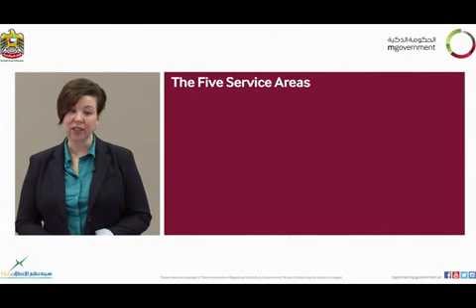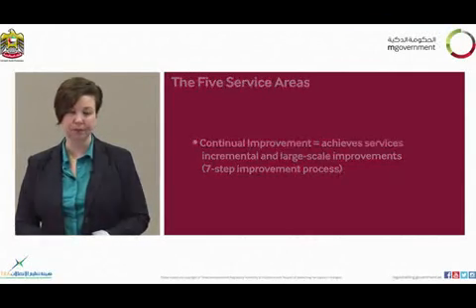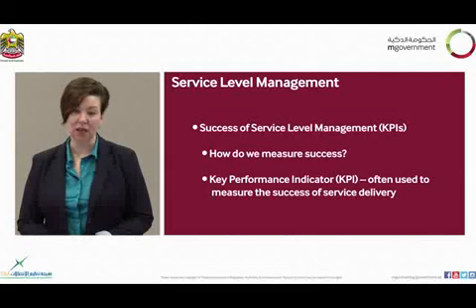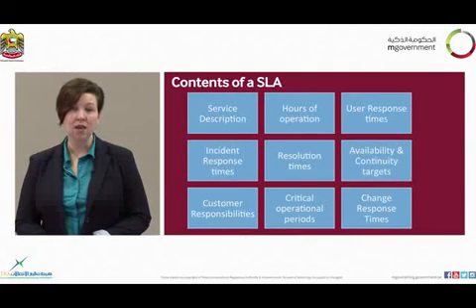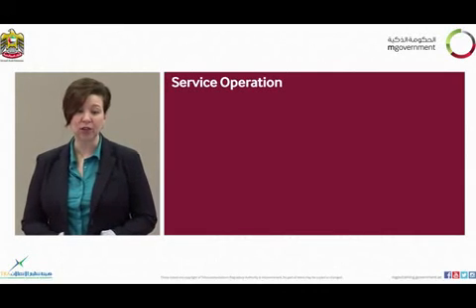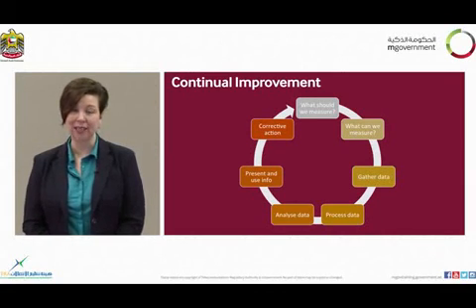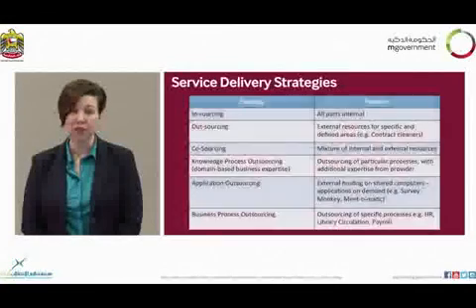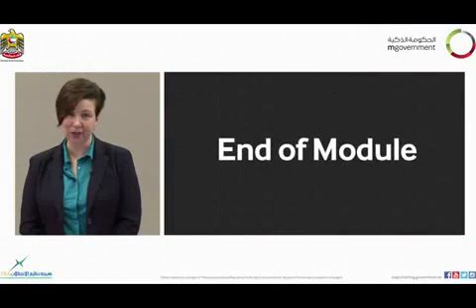MGT 05 The ITIL Service Delivery Lifecycle SDLC